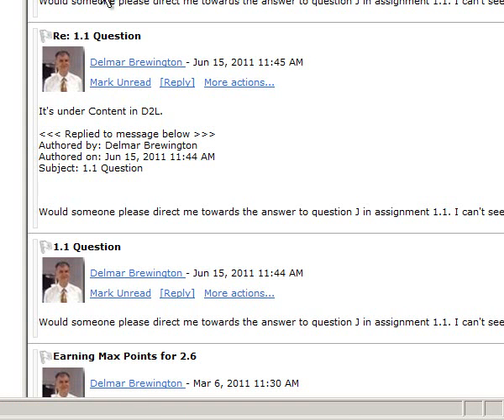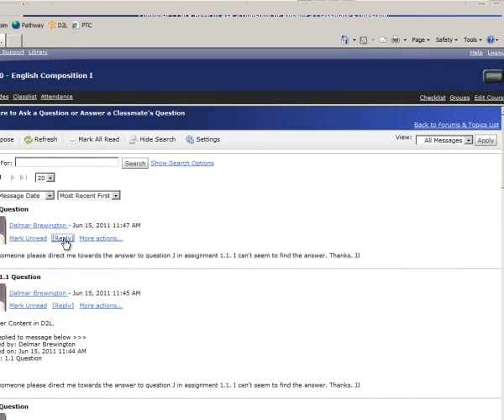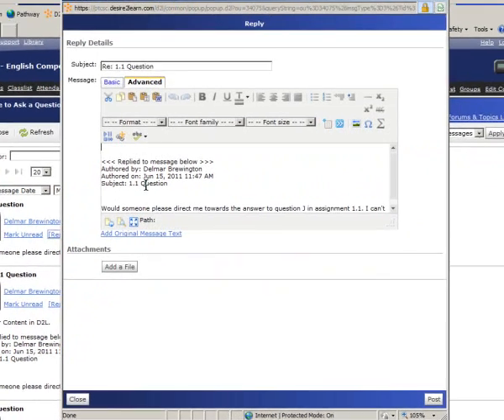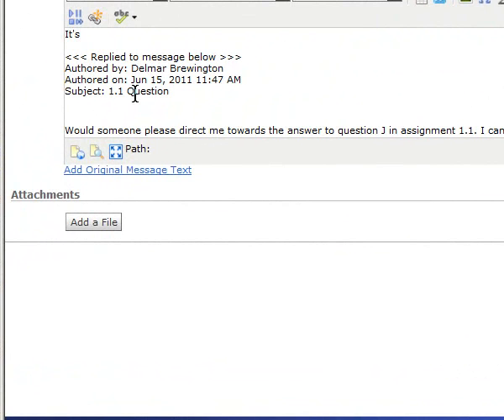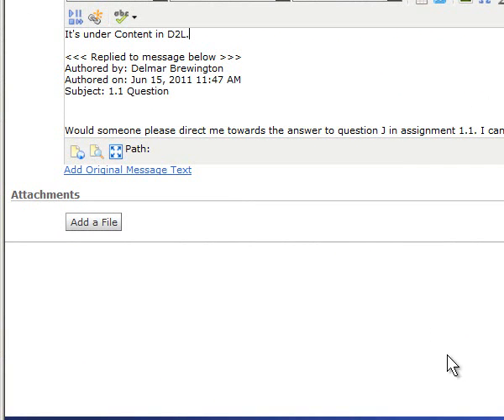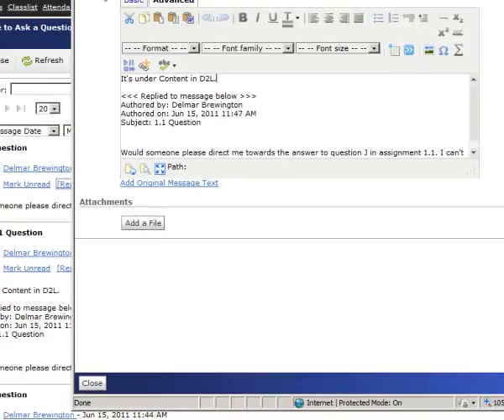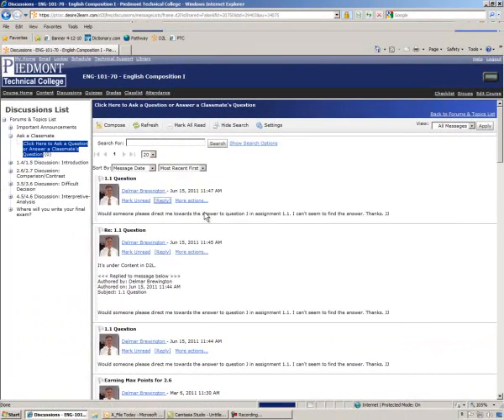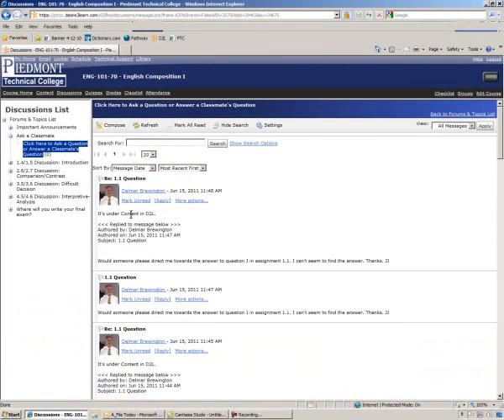Discussions in D2L: Posting and Replying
Brief How-To Video on Posting and Replying to Discussions in D2L.